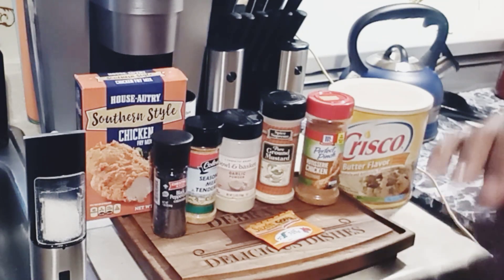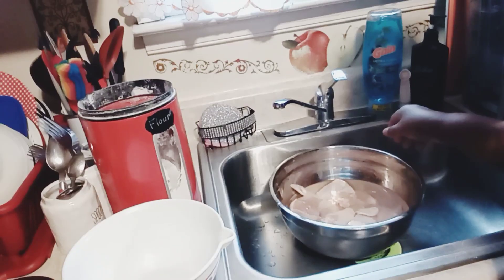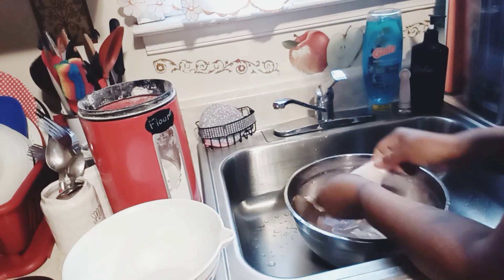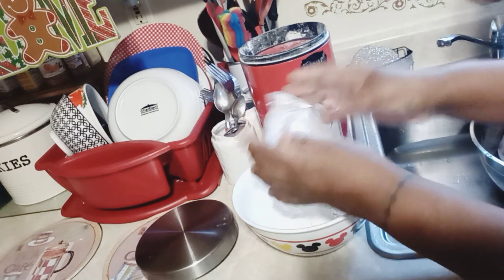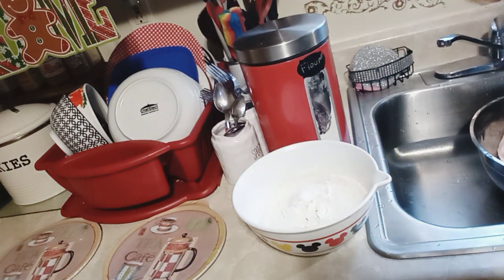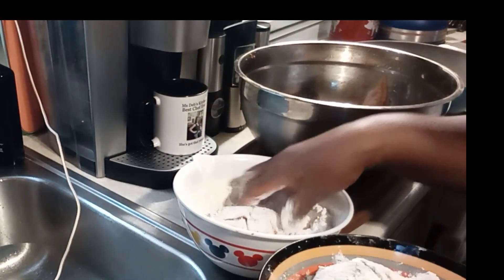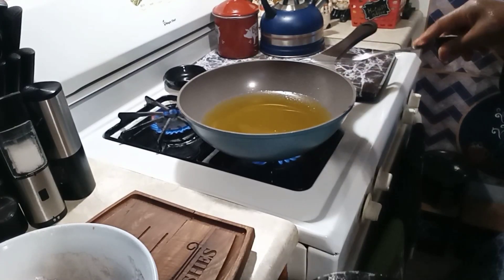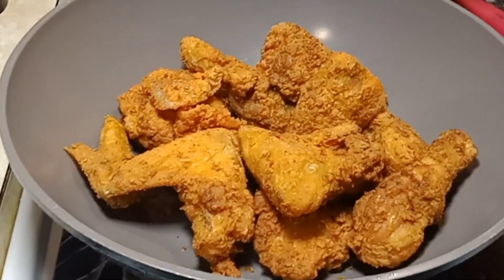vlogmas2023 esp3 Best Fried Chicken/What's for Dinner?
Hey Guys here's another What's For Dinner guess what ? this time I'm showing my famous friend chicken 😀 so come along as I do this tutorial on my famous favorite fried chicken and also what's for dinner.